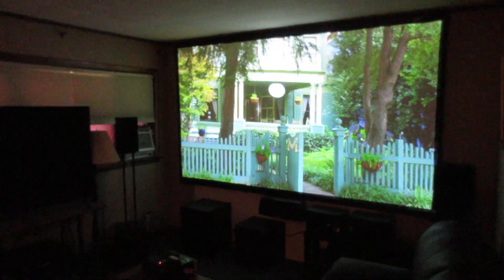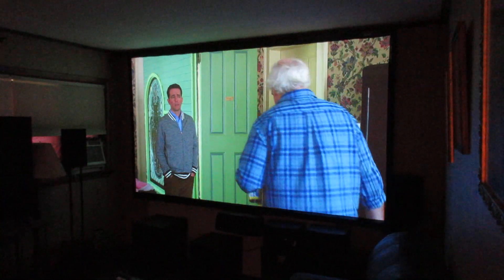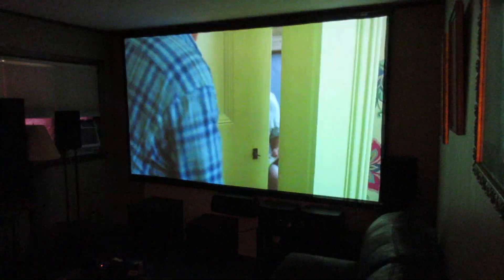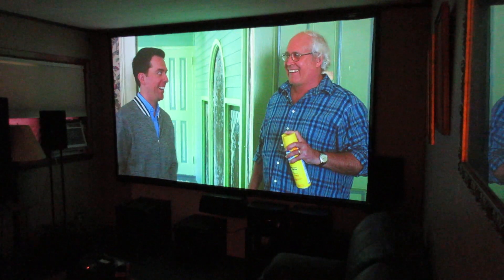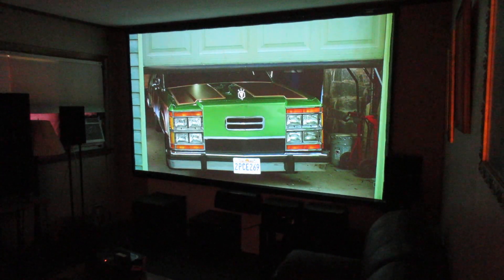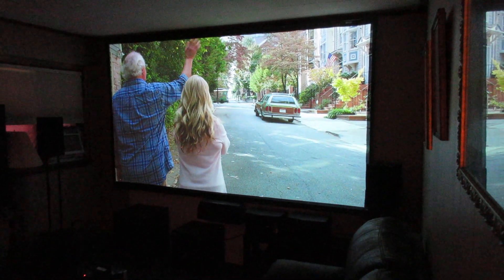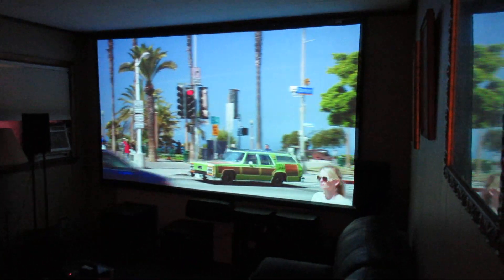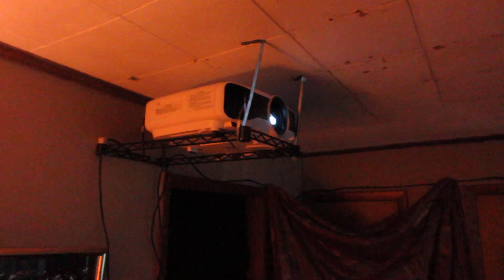budget $600 130 inch Epson 5030UB home theater projector set up flat white paint screen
budget home theater paid  $600  Still one of best projectors around